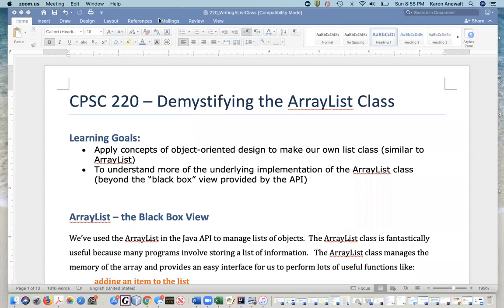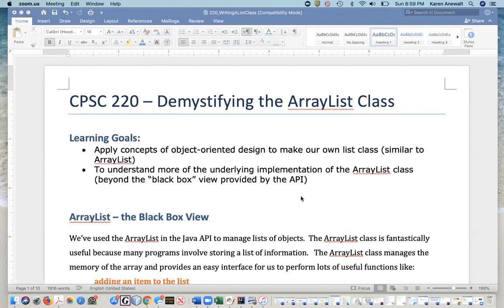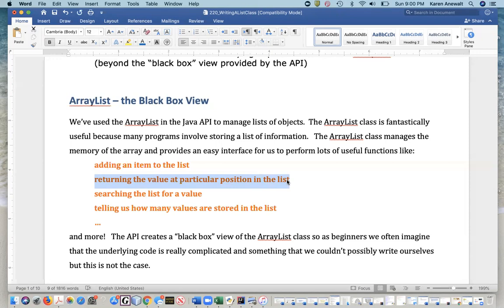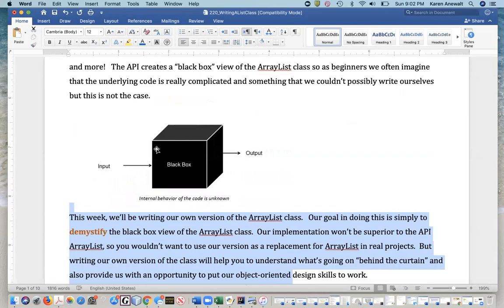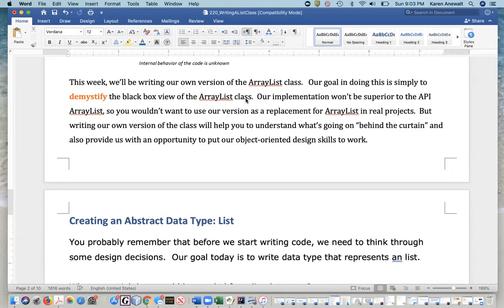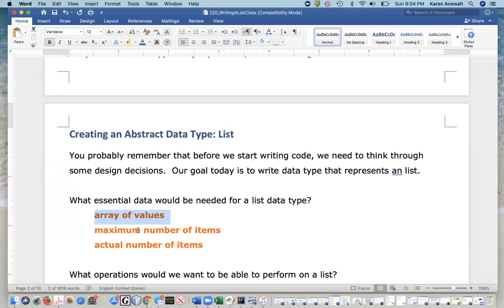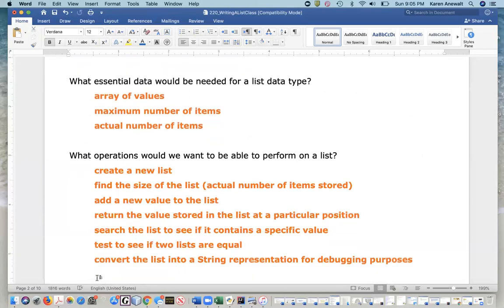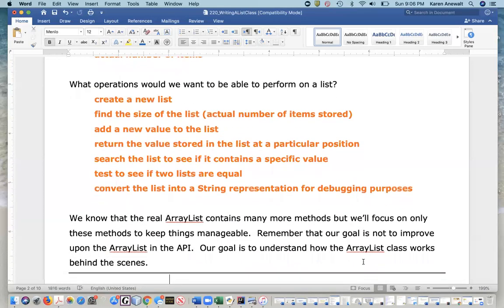CPSC 220 - WritingAListClass Part1 - planning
CPSC 220 - Writing A List Class - Part 1 (Defining the ADT)